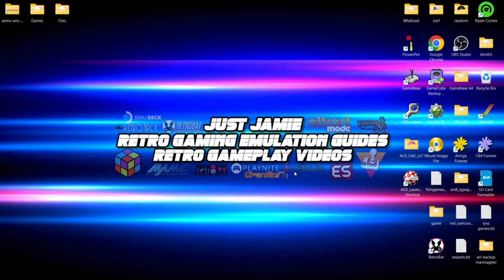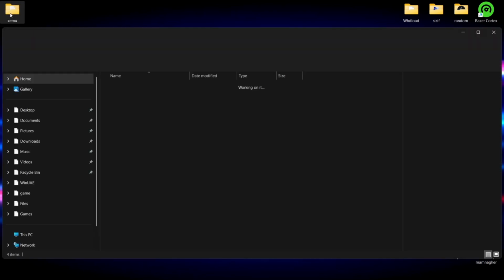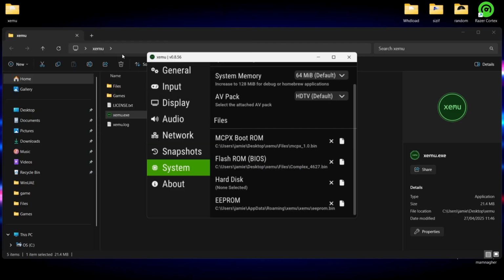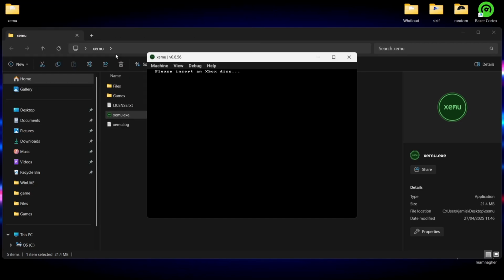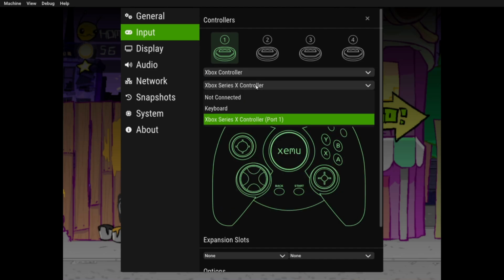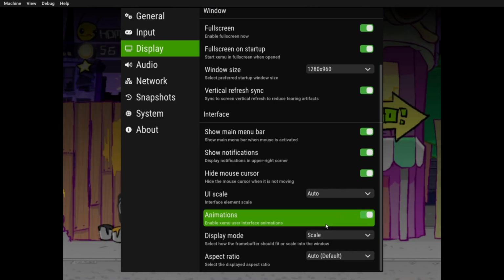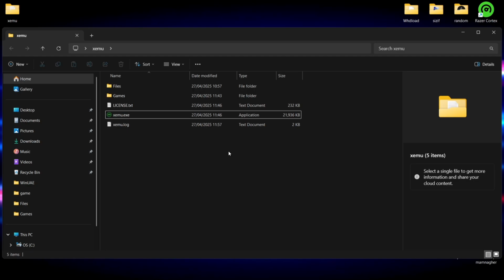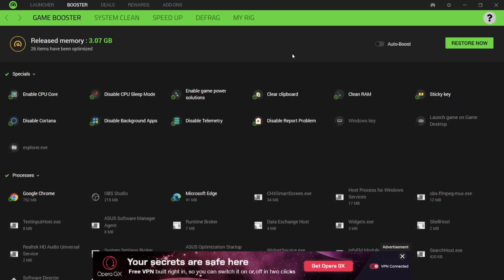EASY Xbox Xemu Emulator Setup Guide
Today, we are setting up Xemu - the best and most updated OG Xbox emulator in 2025. We look at installing various bios files, how to correctly play games and much more.